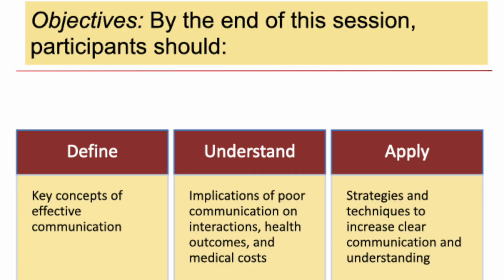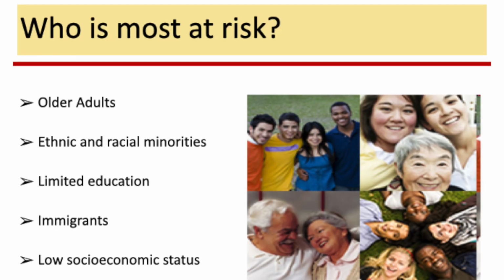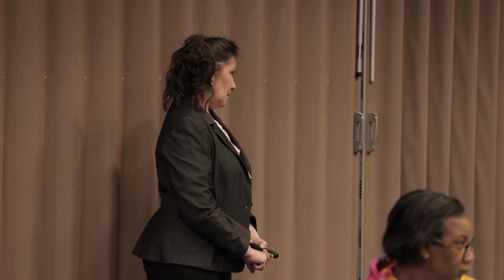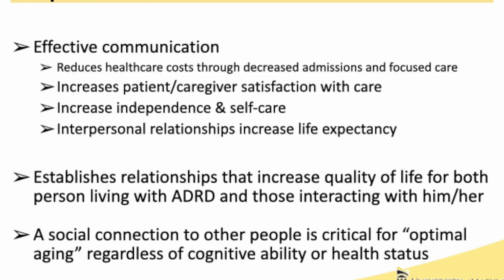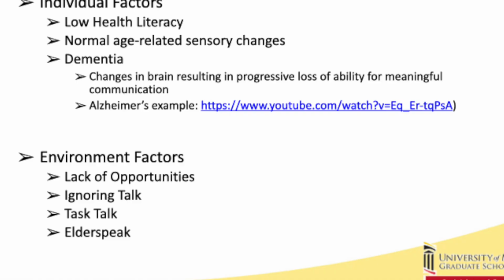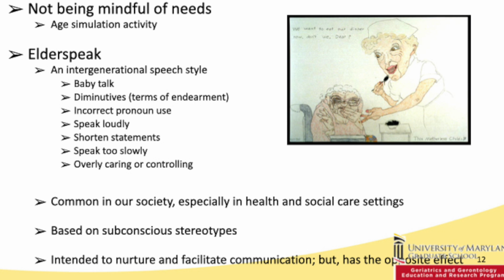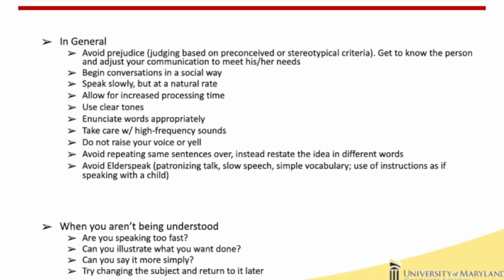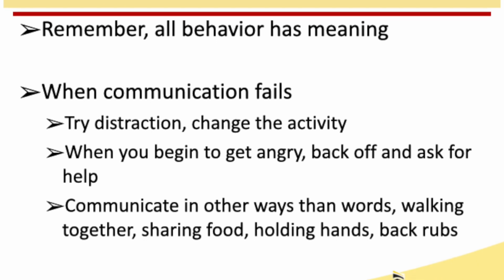Navigating Dementia: Focus on Effective Communication